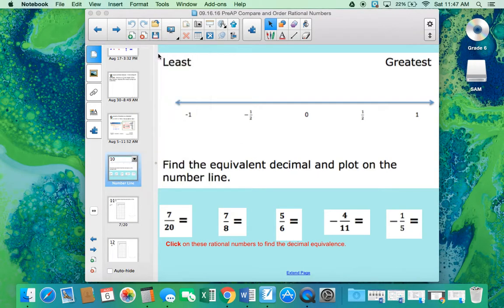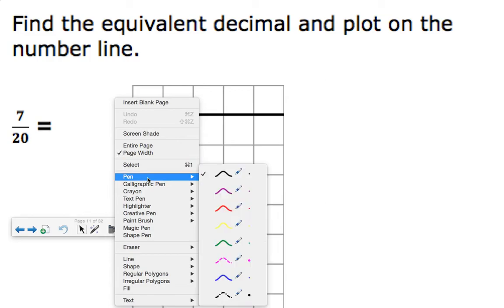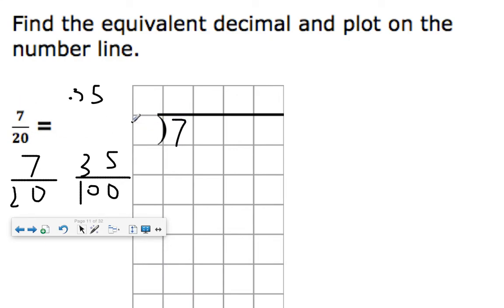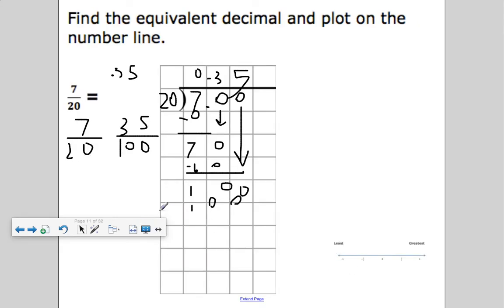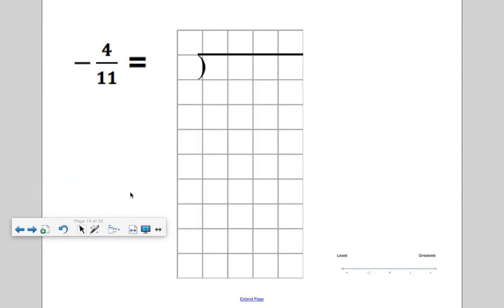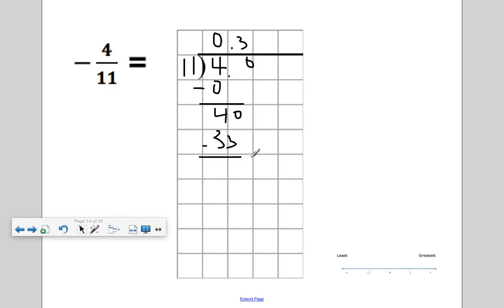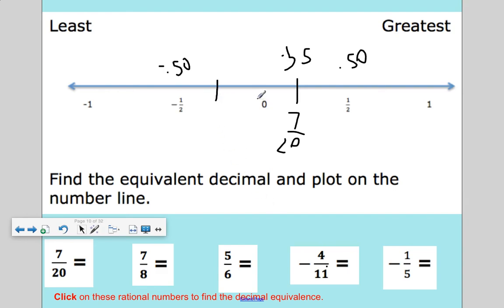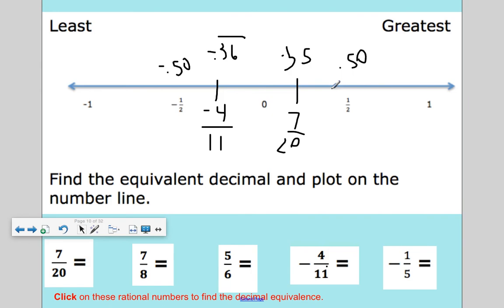Compare and Order Rational Numbers